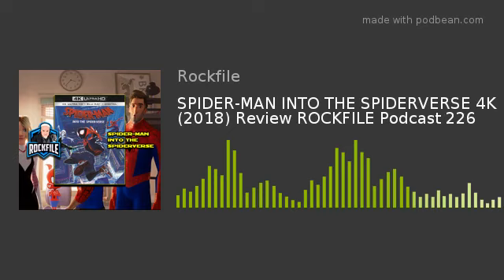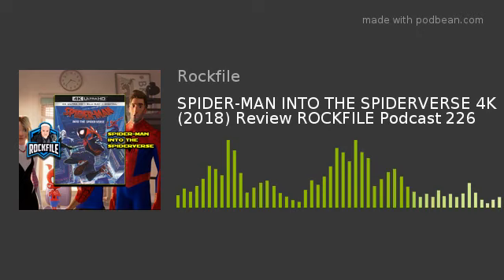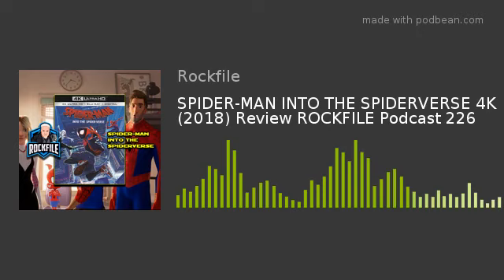SPIDER-MAN INTO THE SPIDER-VERSE 4K (2018) Review ROCKFILE Podcast 226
Revisiting SPIDER-MAN INTO THE SPIDER-VERSE (2018) on 4K UHD Blu-Ray.

For the audio nerds: my voice was recorded in 96k/32bit stereo using a Blue Yeti microphone directly connected by USB to a custom-built PC running 64bit Win10 and Adobe Audition. The file was hard limited, but otherwise unedited and no other audio effects are in the chain. Music was added also at 96k/32bit and then mixed down to 48kHz 32bit 320kbps MP3 for Podbean to conserve size. (Patreon supporters now get access to full resolution audiophile quality 96k/32bit WAV files (and other formats) of each show first.)

Rockfile Radio is two streaming rock stations reaching 168 countries.

My dogs have a page and group, The Archer Files